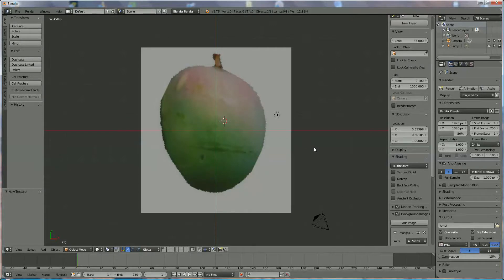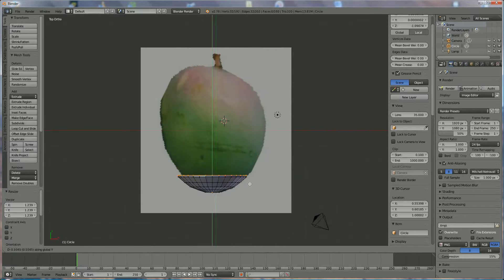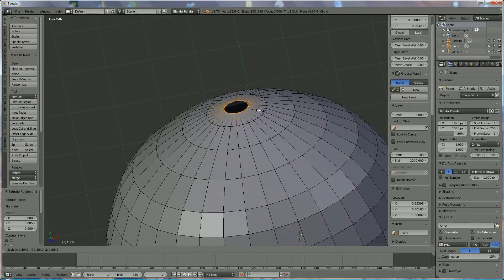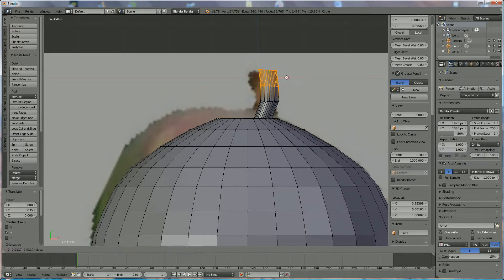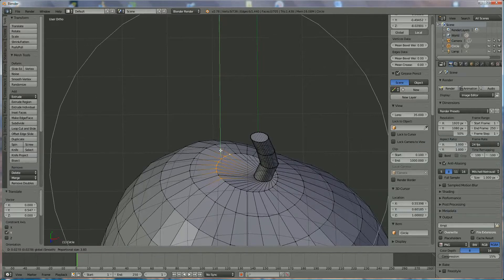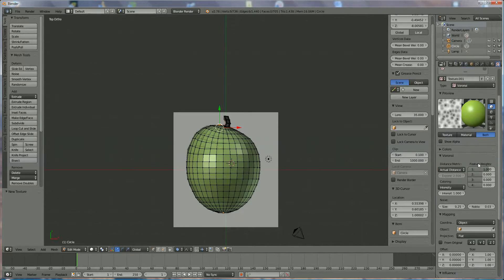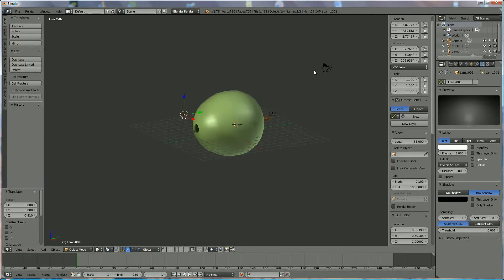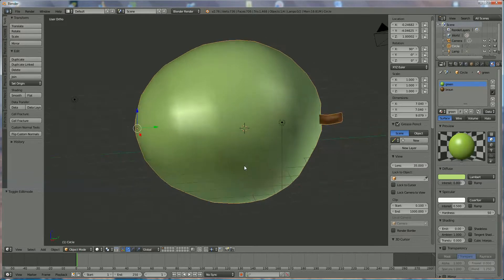how to make a mango in blender 3d v 2.76 : spoken tutorial ( beginners ,+ ); tips too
how to make a mango in blender 3d v 2.76 : spoken tutorial ( beginners ,+ ); tips and tricks too